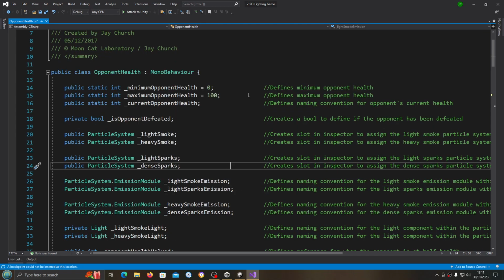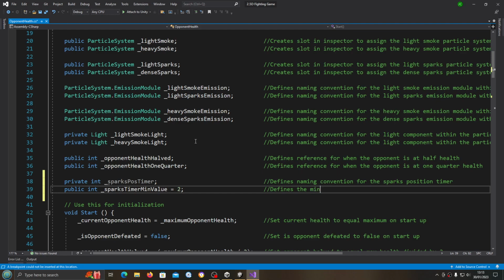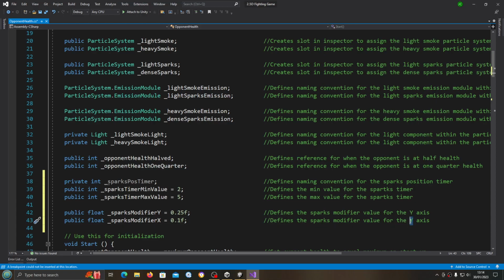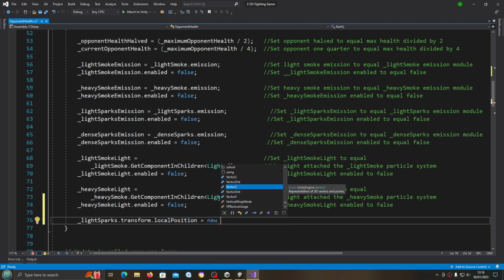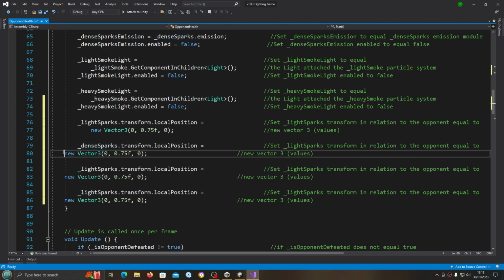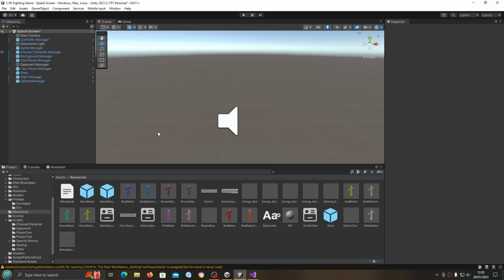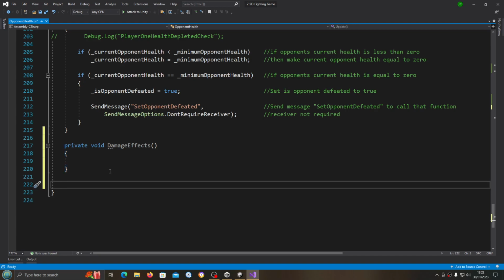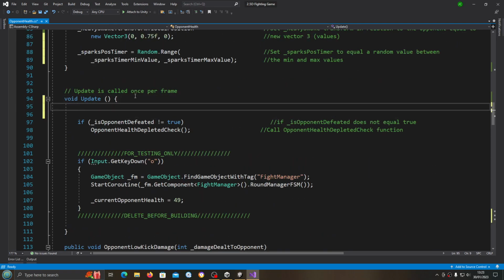Unity3D Fighting Game Tutorial #244 Damage Effects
In this lesson we continue to create the damage effects for the characters.